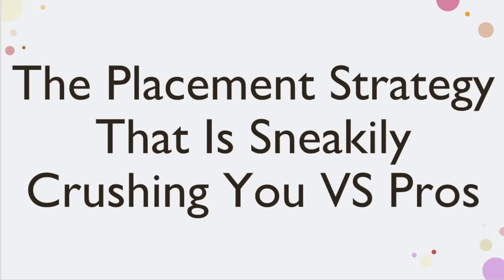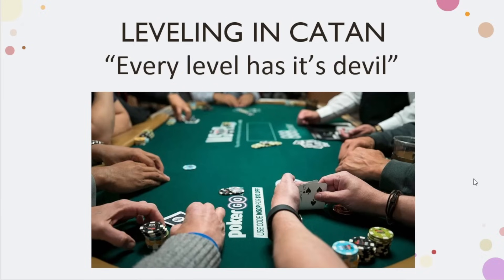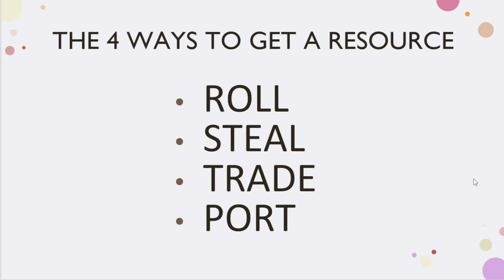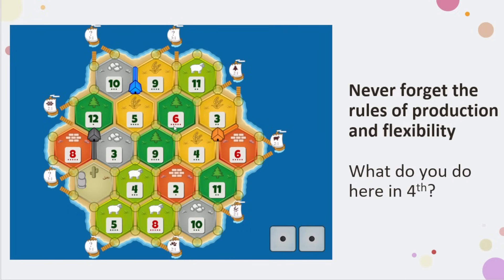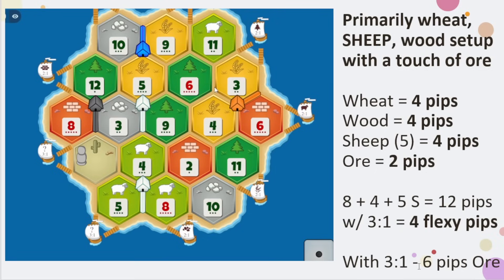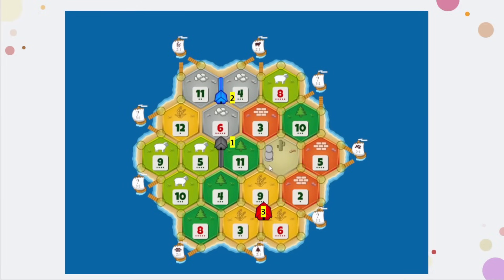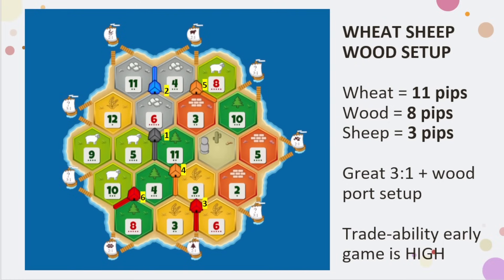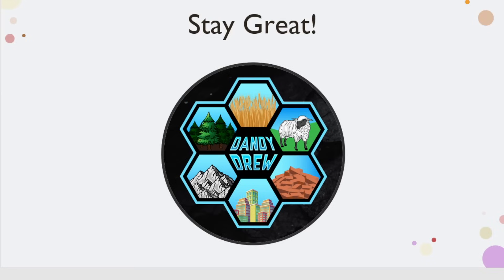The Catan Strategy That's Sneakily Crushing You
We are back for the lesson series to bring a new insight to help you win more games. This one is going to give you a lot of power if you can harness the ideas and concepts here!

- DandyDrew